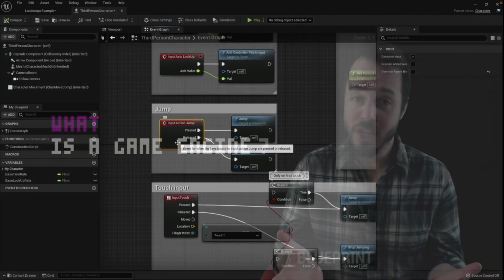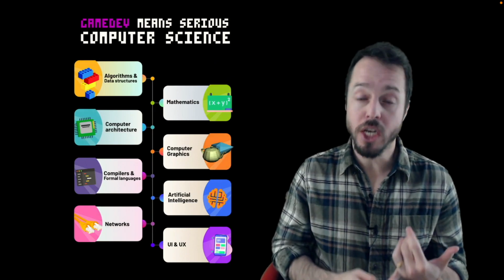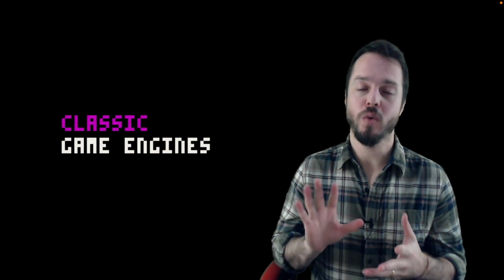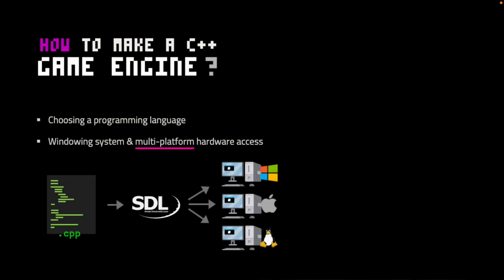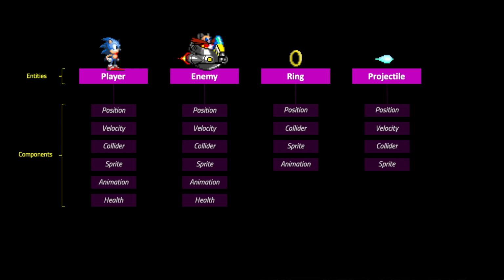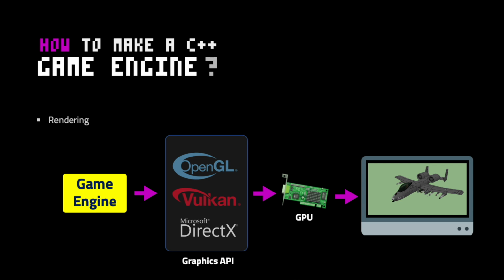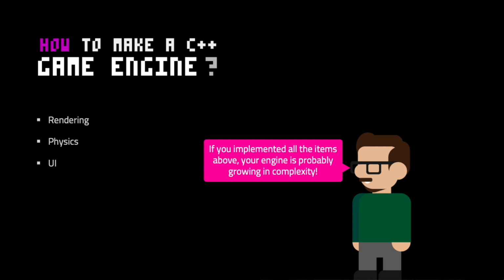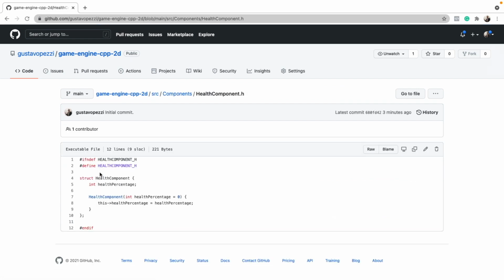How to make a Game Engine in C++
This video is a summary of my favorite C++ libraries and dependencies to create a game engine from scratch.

Game development has always been a great helper to get my students motivated to learn more about more advanced computer science topics. Creating a game engine is a great opportunity for us to grow as programmers.

Chapters:
00:00 Introduction
00:57 What is a Game Engine?
05:47 Should You Write a Game Engine?
08:11 Game Development & Computer Science
11:01 Classic Game Engines
14:19 How to make a C++ Game Engine?
16:31 Windowing System and Multi-platform Libraries
20:18 The Game Loop
21:17 Input & Event Handling
22:47 Representing Game Objects in Memory
24:12 ECS
28:14 2D Rendering
29:50 3D Rendering
32:01 Importing 3D Mesh Files
33:36 Physics
35:51 Dear ImGui
40:00 Scripting
42:27 Conclusion
45:50 Useful Resources

Thumbnail illustration by @WesleySales3d (thanks, Wesley!)

Hopefully, these recommendations are useful for you to create a good roadmap on how to start coding your own game engine using C++.